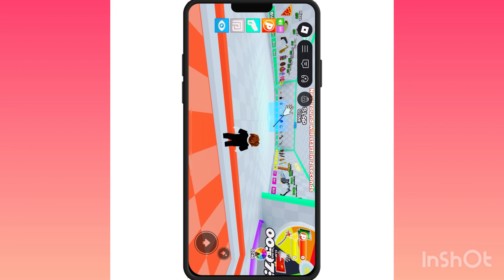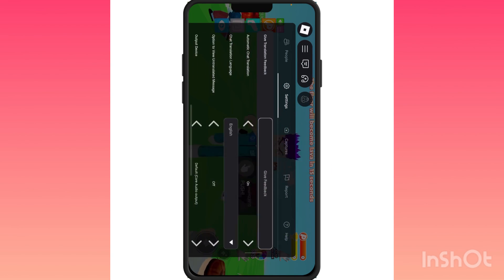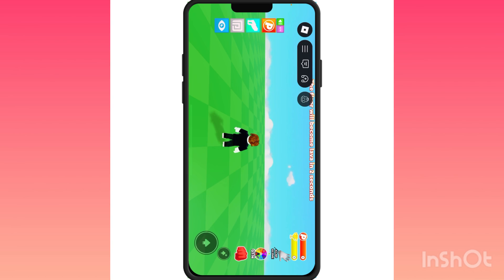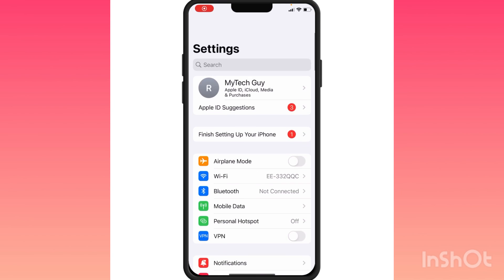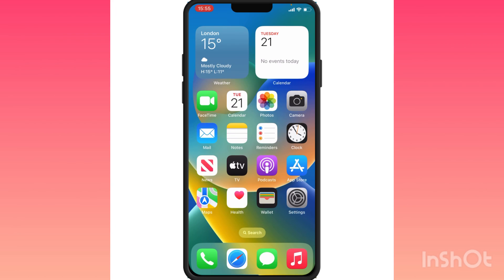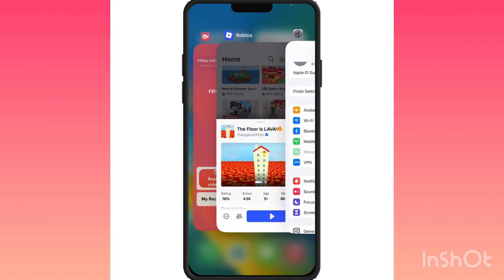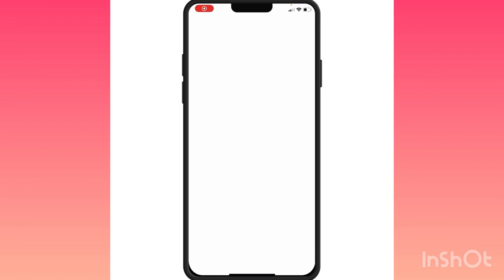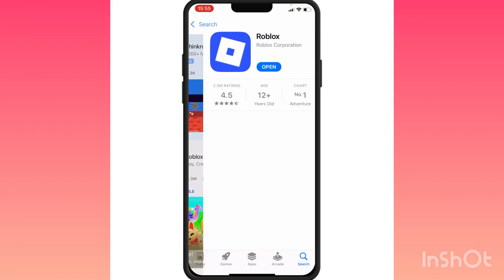How to Fix Blurry Textures on Roblox Mobile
Learn how to fix blurry textures on roblox mobile.